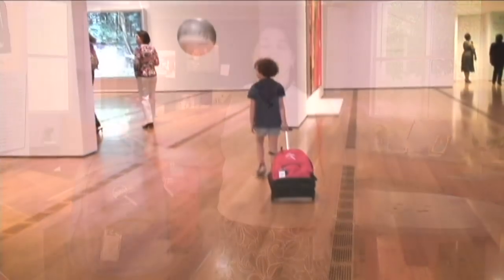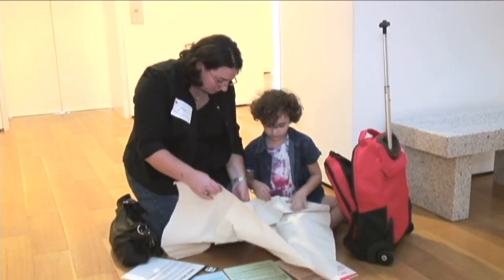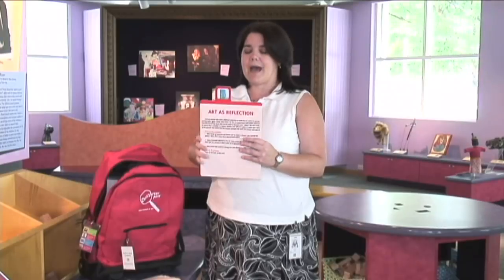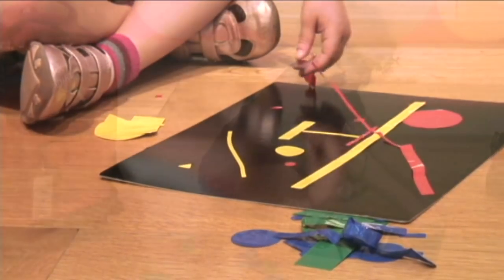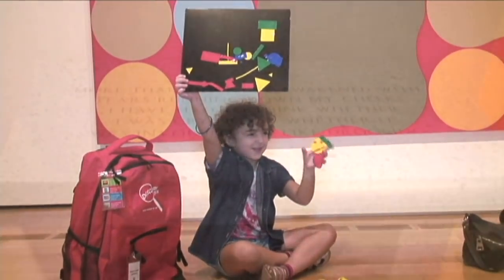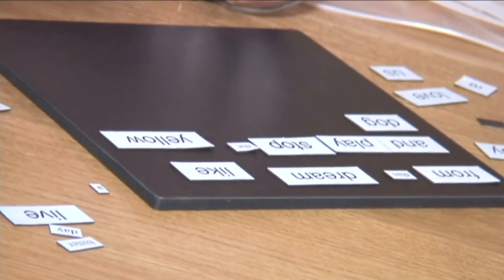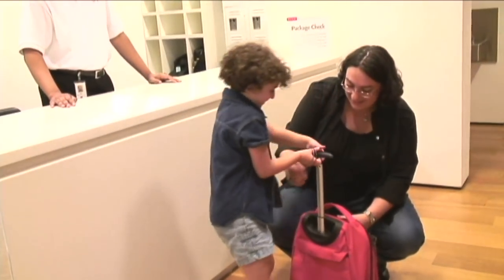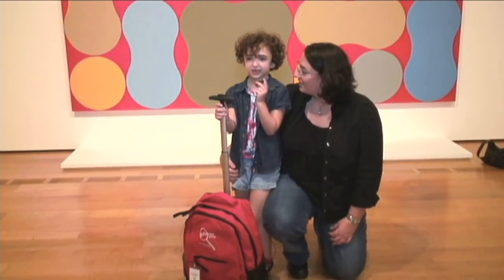Explore The High's Discovery Backpacks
Take an exciting journey through the Museum inspired by a backpack filled with art projects, puzzles, books, games, and easy to follow instructions. This do-it-yourself gallery adventure takes 30 to 45 minutes and can be borrowed from the Coat Check area in the Wieland Lobby. Generous support for Discovery Backpacks is provided by Publix Supermarkets Charities.